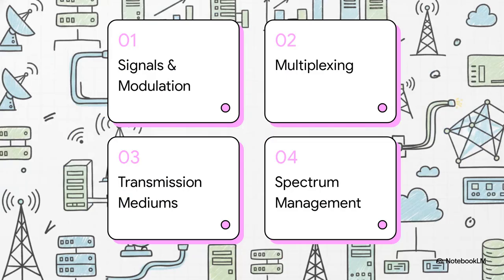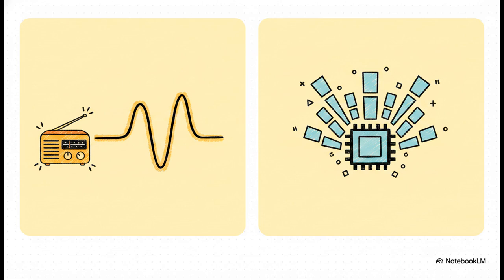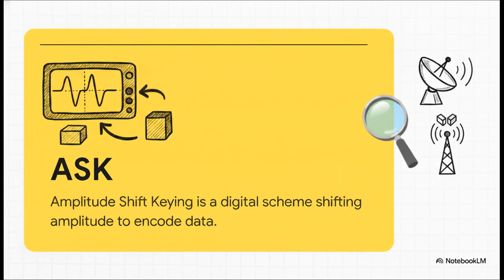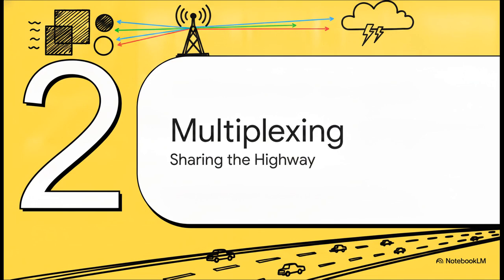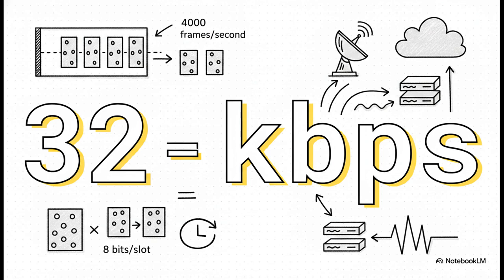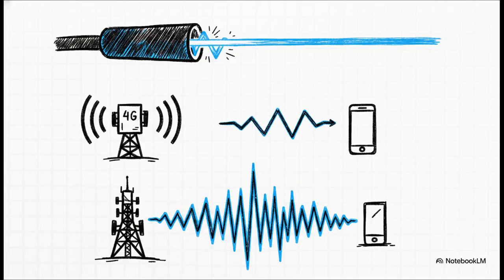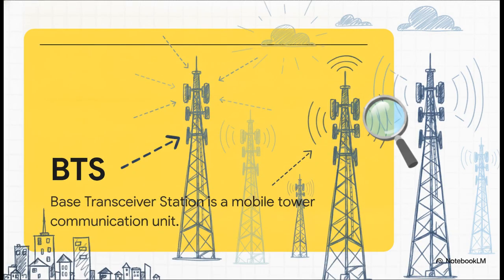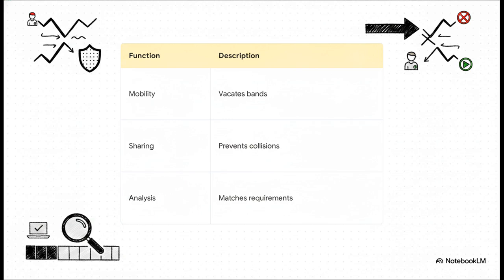Decoding Telecom Basics